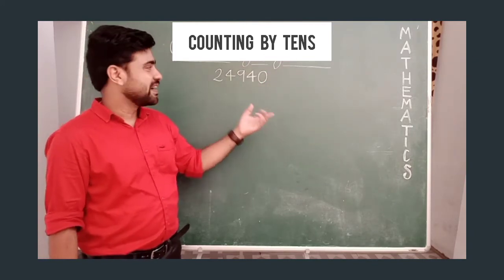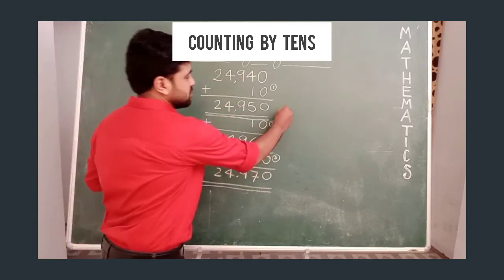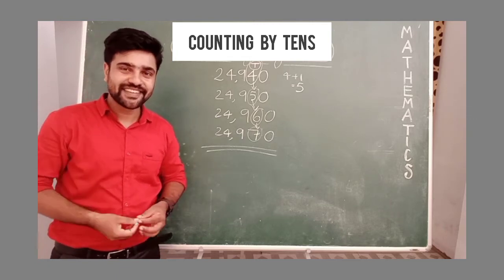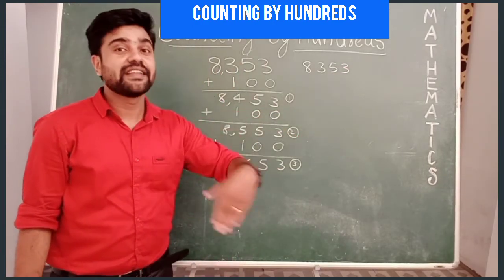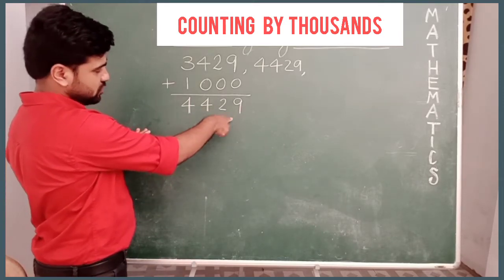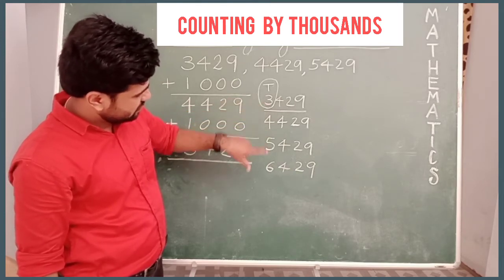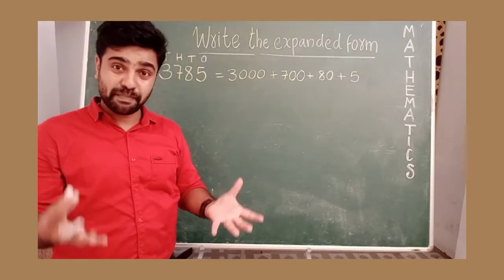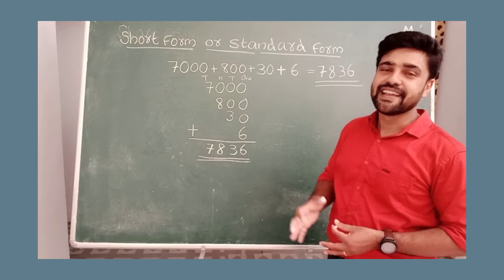Counting by tens, hundreds and thousands,geo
Counting by tens , hundreds and thousands , Expanded and Short form of numbers, mathematics IV.